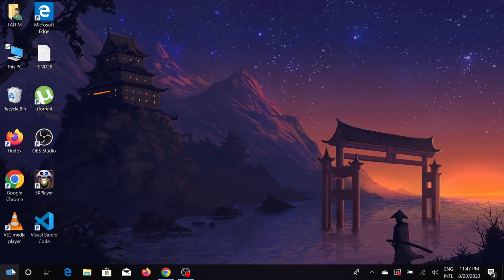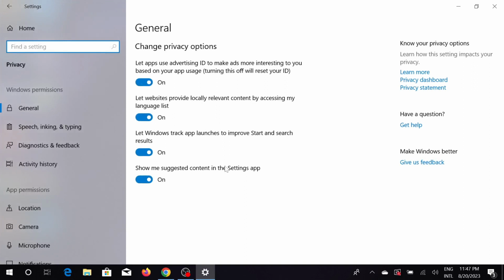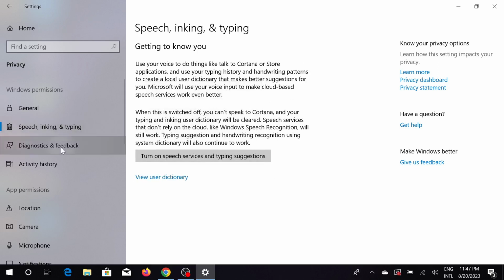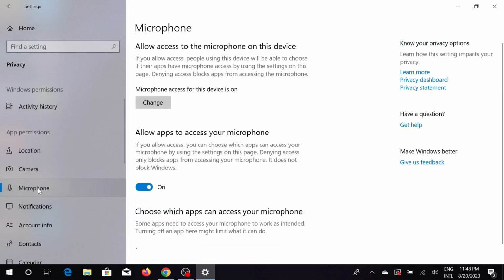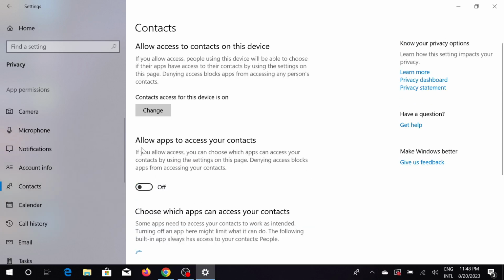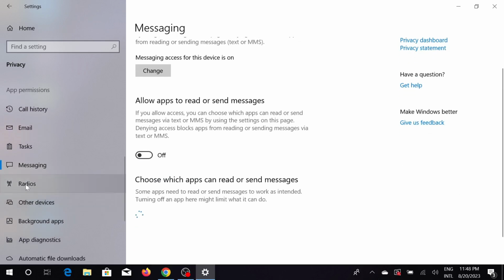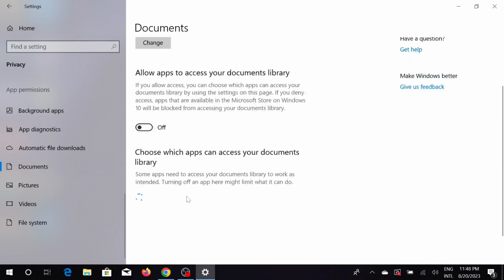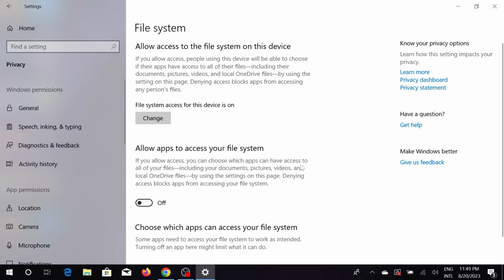How to fix windows 10 lagging/slow problem - 2023 [Quick Fix]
how to fix windows 10 lagging/slow problem - 2023
Here in this tutorial, I will show you guys how to fix or solve Windows 10 lagging or slow problems using some quick tips and tricks.

VIDEO SEARCHED
windows 10 lagging and freezing
make windows 10 faster
windows 10 lagging a lot
windows 10 slow problem
windows 10 game lag
windows 10 extreme lag
windows 10 lag when opening programs
fix windows 10 lag problem
solve windows 10 lag issues
windows 10 lagging problem solved
how to fix windows 10 lag problem
how to solve windows 10 lag problem